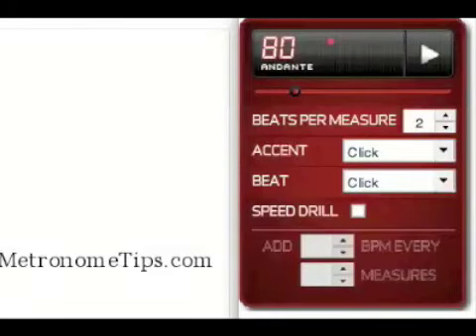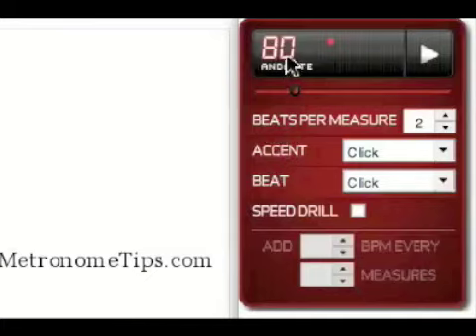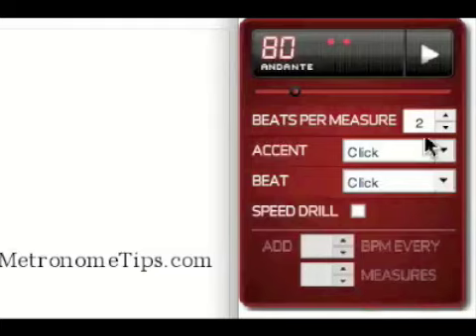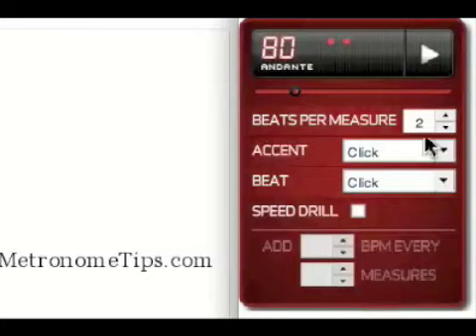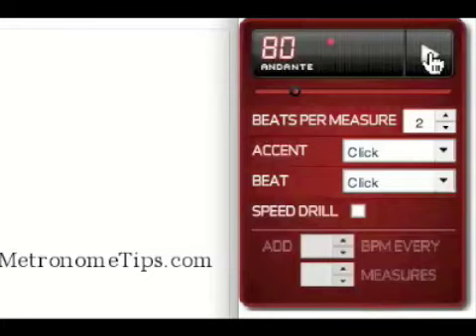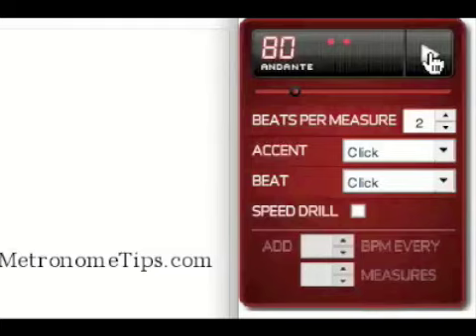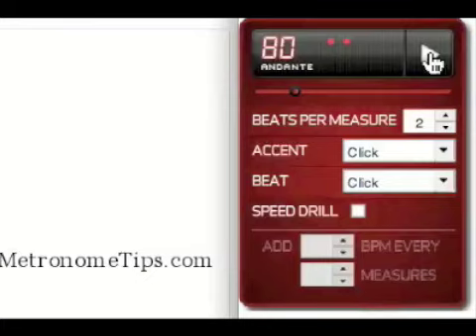Subdivide the beat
This introduces the musical concept of subdividing the beat. The Ultimate Metronome is used to indicate the beat.